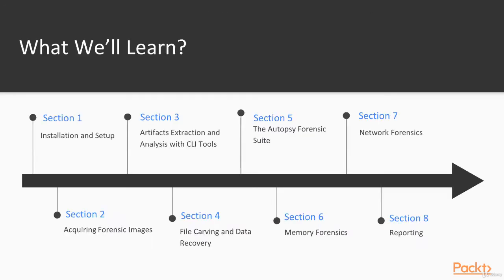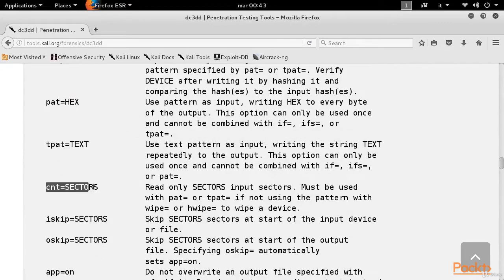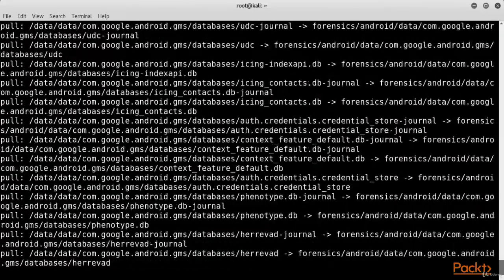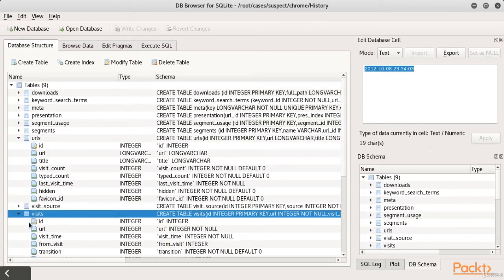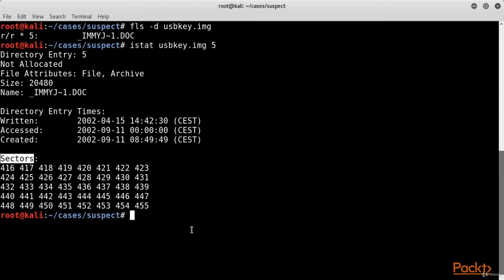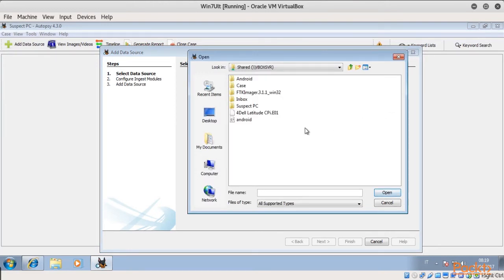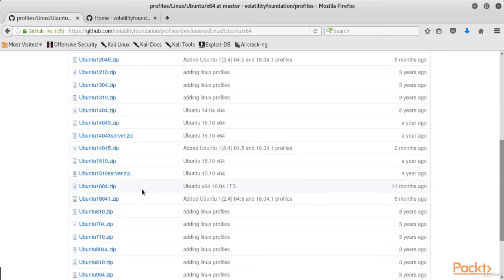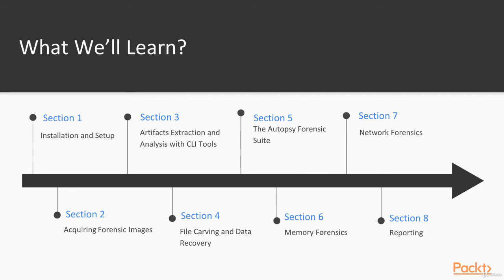The Course Overview